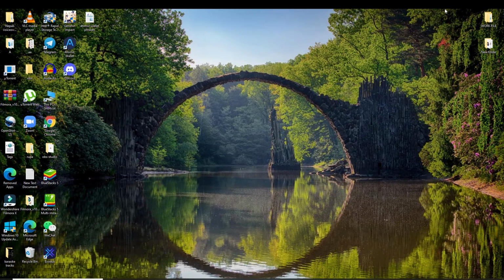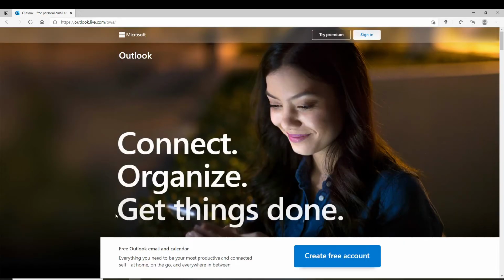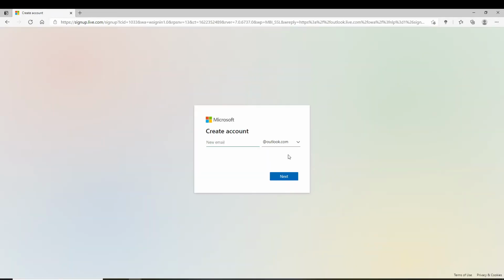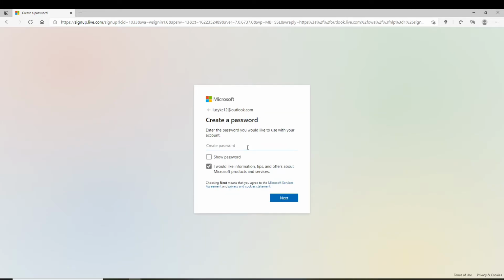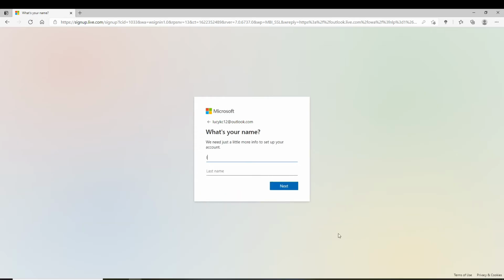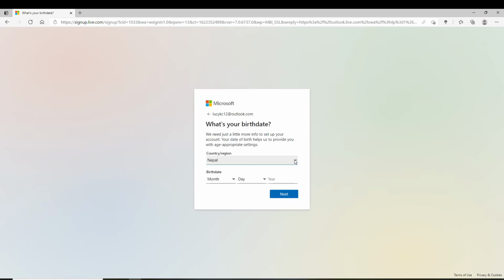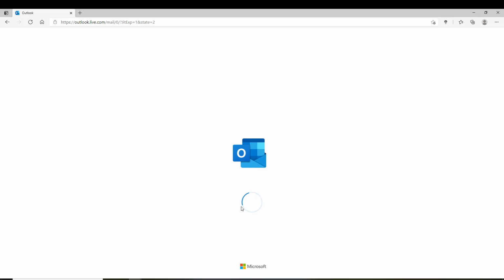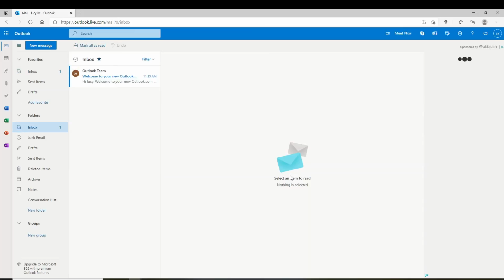How To Sign Up To Hotmail Account? Create Hotmail.com Account | Outlook.live.com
Want to Sign up for Hotmail? Do not worry this video will guide you on how you can Sign up for Hotmail. Watch the video till the end to learn the step-by-step process on how you can Sign up for Hotmail.

0:00 - Intro
0:16 - How To Sign Up To Hotmail Account
1:34 - Outro

To Sign up for Hotmail:
1. Open a web browser.
2. Type in and press Enter.
3. Click on Create a free account.
5. Click on the Next button and create a password for your account on the next page.
* You can double-check your password by clicking on the eye icon on the right side. If you would like the information, tips, and offers about Microsoft products and services, leave the box checked. Otherwise, uncheck the box and click on the Next button.
6. Enter your first and last name.
7. Click on Next.
8. Select your country or region from the Drop-down.
9. Enter your birthday information and click on next.
10. Solve the puzzle to verify that you are not a robot. Once you complete all of the tasks, it will take you to the next page. That's how you can sign up for a Hotmail account.